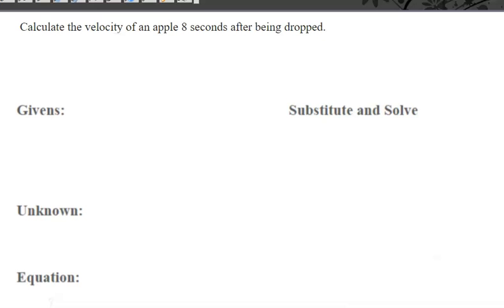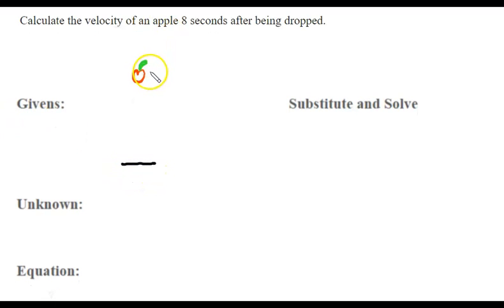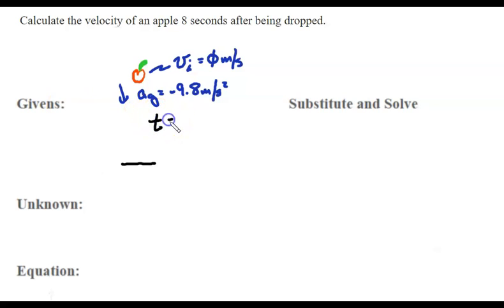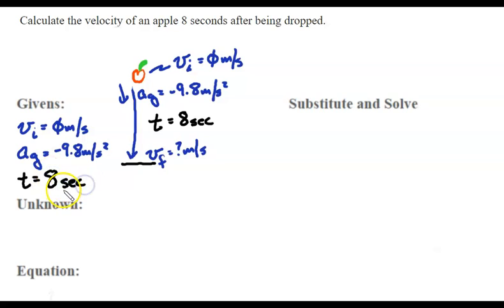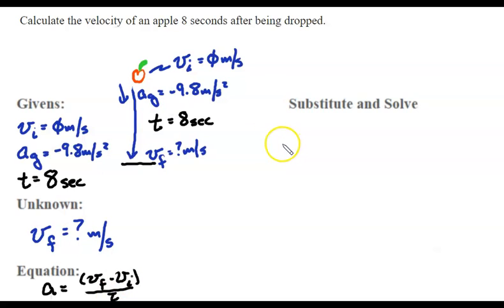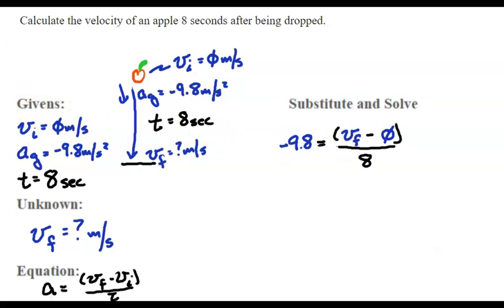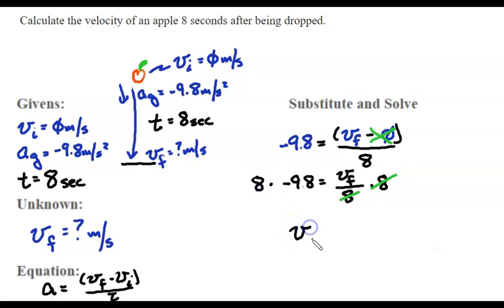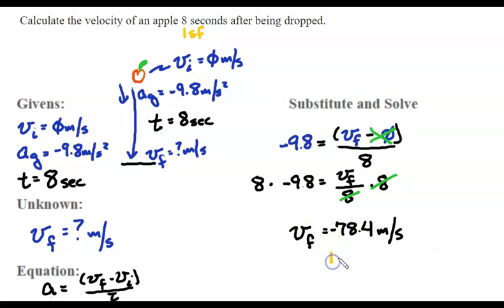Q3 Apple falls